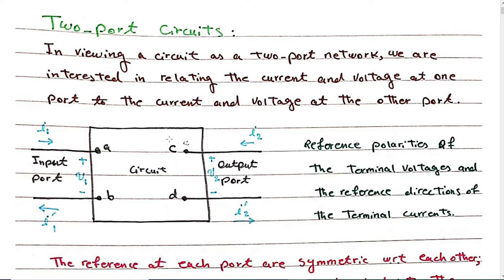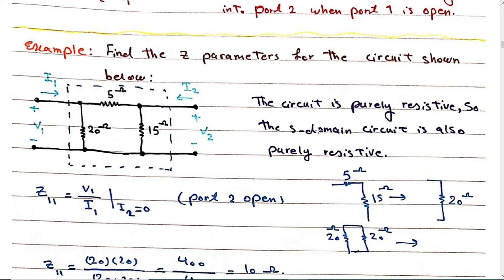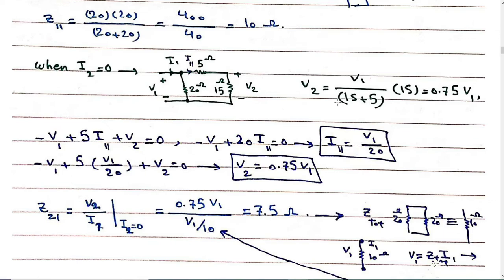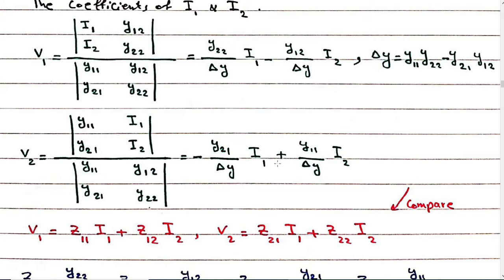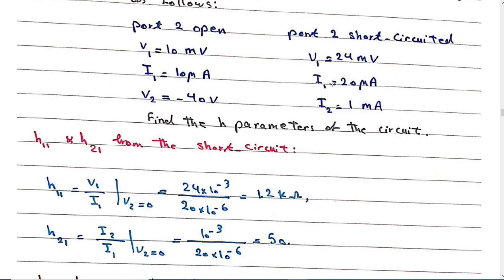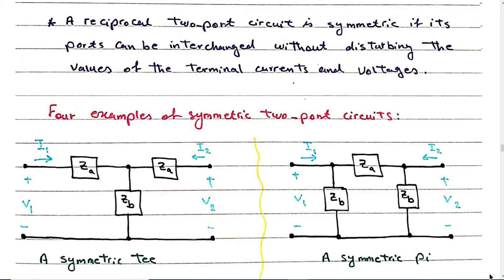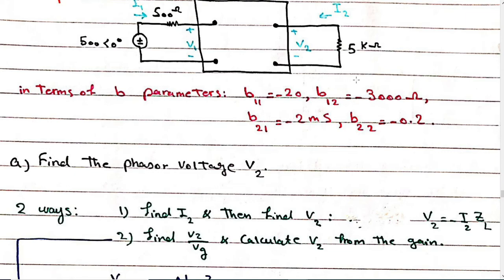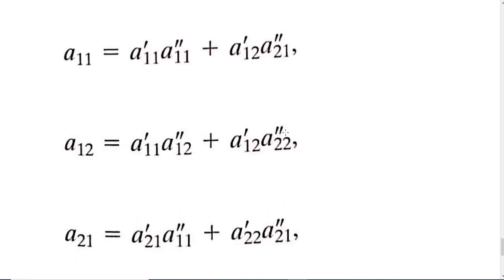Two Port Circuits